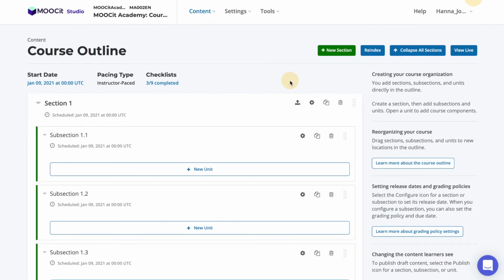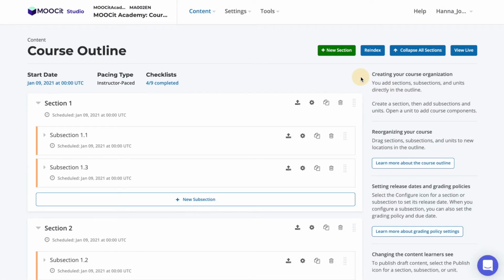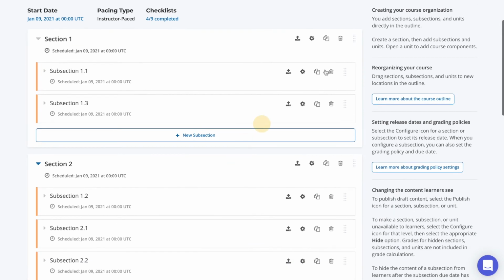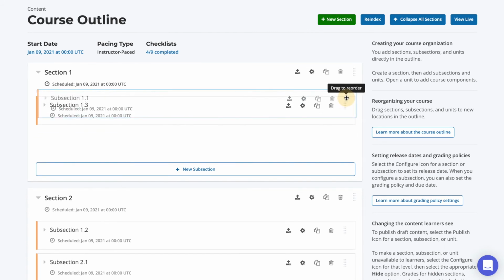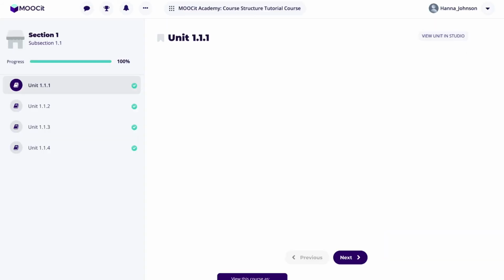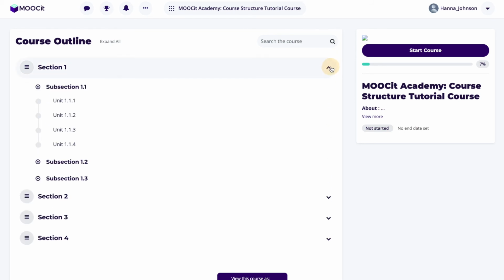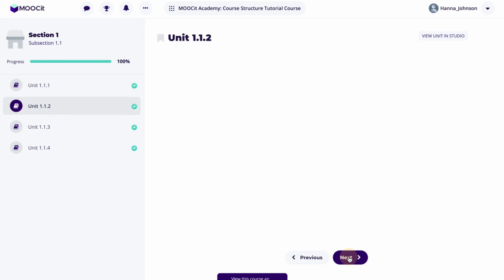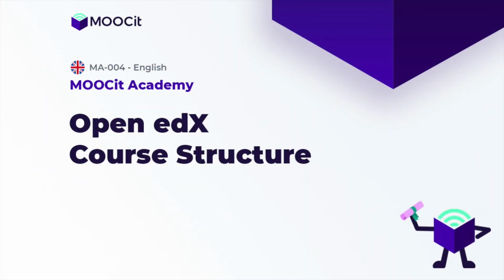MOOCit Studio: Organizing Your Courses in Open edX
This is a tutorial / explanatory video of Open edX using the MOOCit platform. In this video we demonstrate how to organize your course structure - adding sections, subsections and units as well as the difference between the studio and learner view of the course outline.